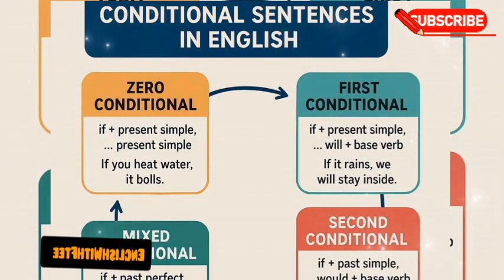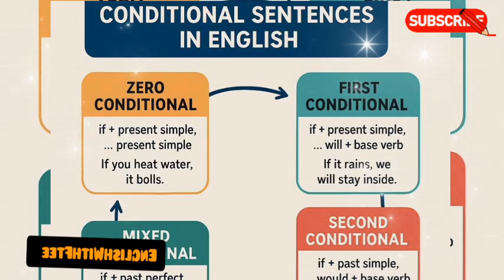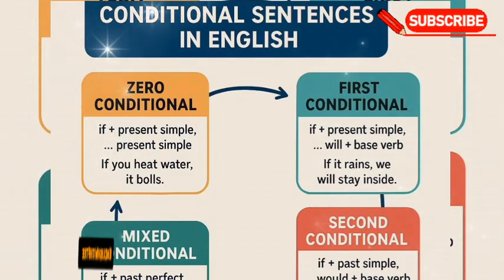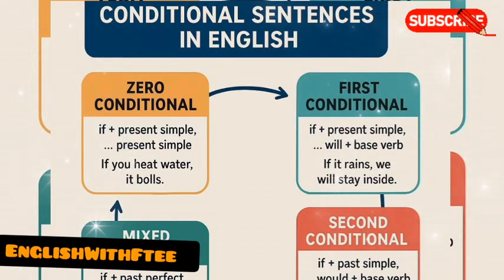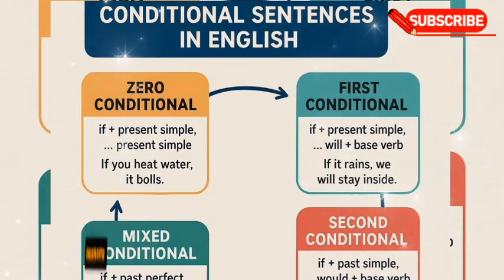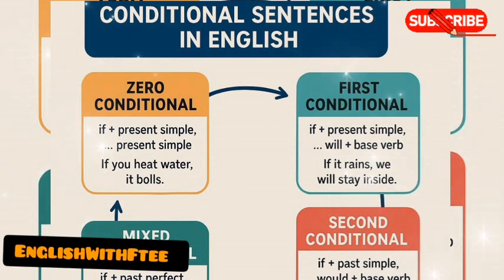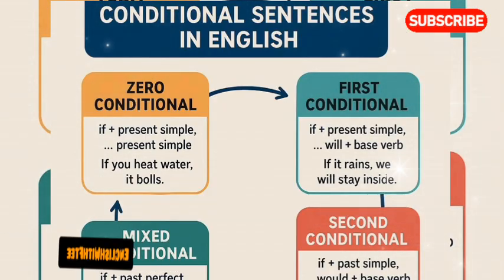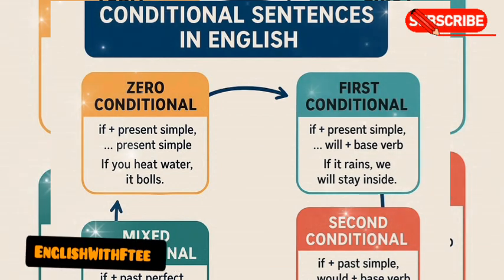Conditional sentences Made Easy/Full lesson!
Conditional sentences Made Easy/Full lesson!englishgrammar englishlearningclass englishwithftee conditionalsentences Learnenglishfast.